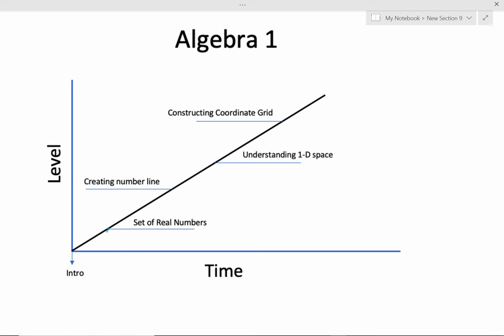Algebra 1 Simplified - Introduction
This video is an introduction to the field of Algebra. My intent is to teach the material using a simplified or easy-to-digest approach.